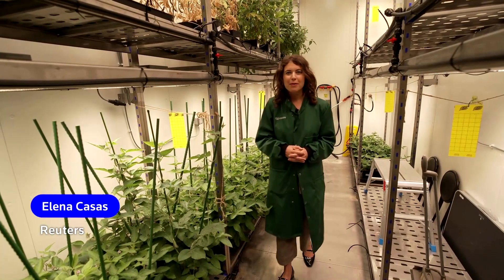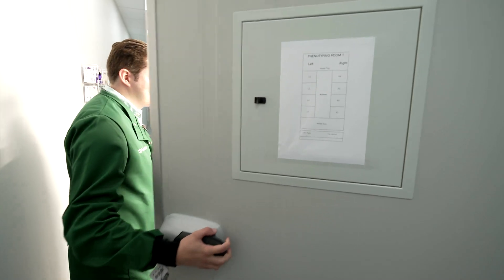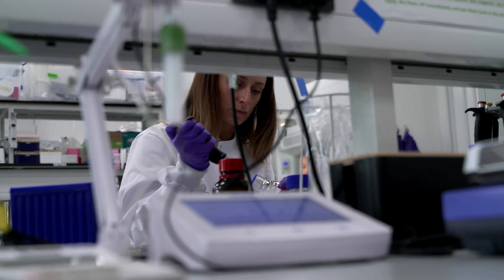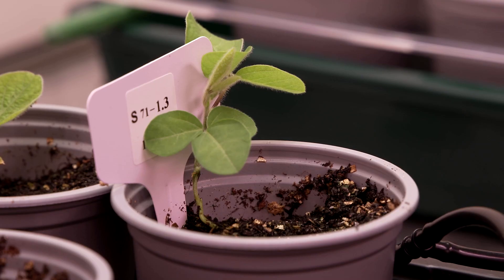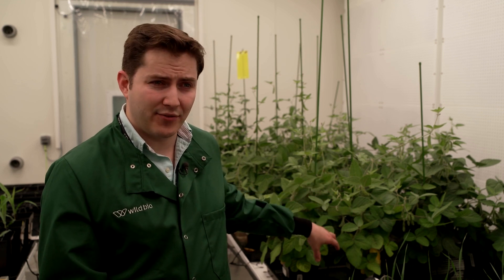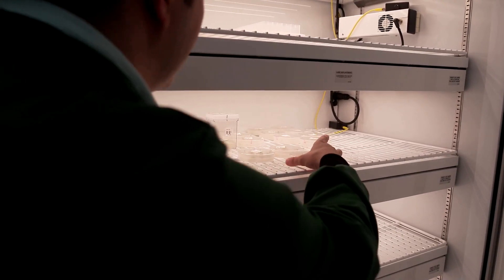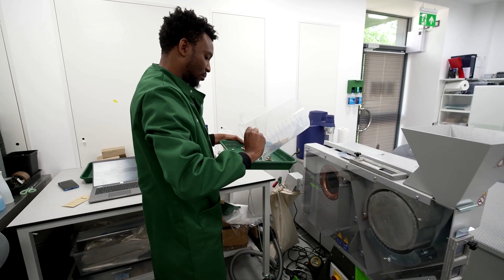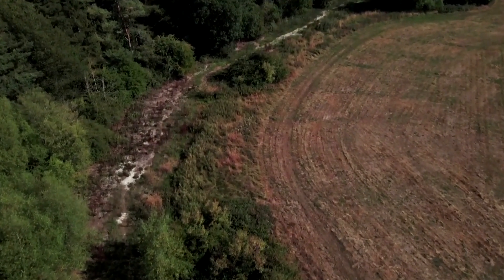The Switch: Gene editing aims to capture carbon in food crops | REUTERS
Scientists at startup Wild Bio are using gene editing to increase the amount of carbon dioxide food crops can suck from the air and sequester in soil. They say the technology could have the potential to create carbon-neutral crops.